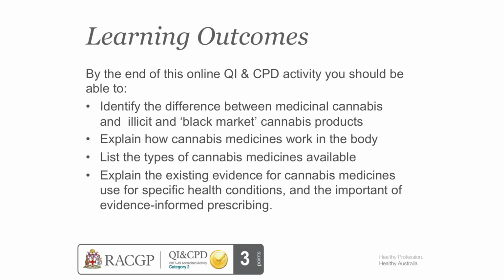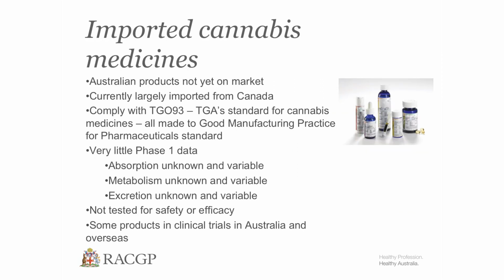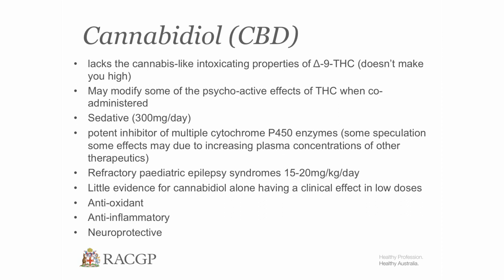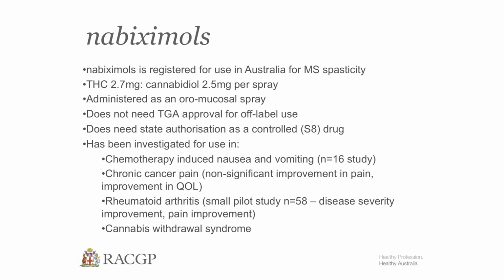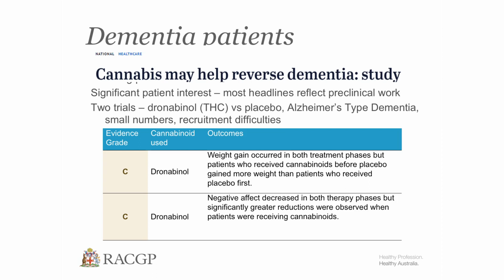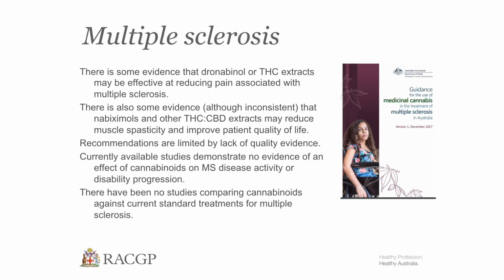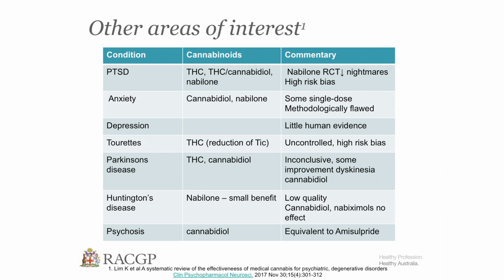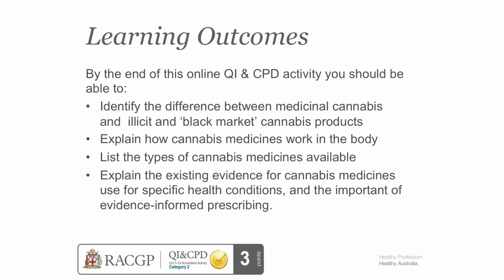Medicinal Cannabis Part 1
Understanding Cannabis Medicines (Part 1): Current evidence and availability